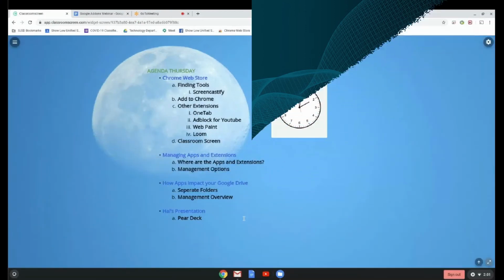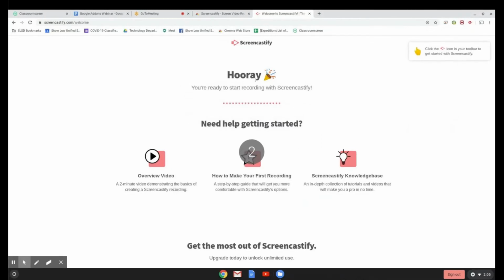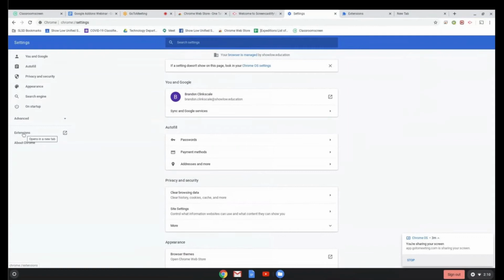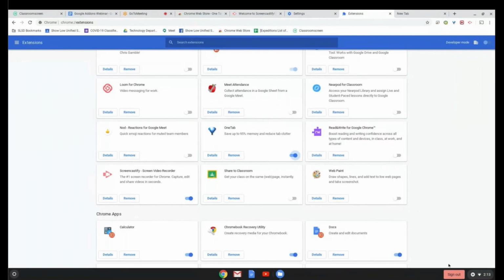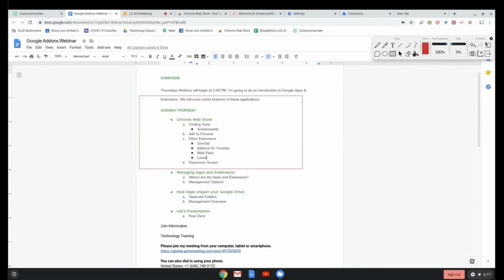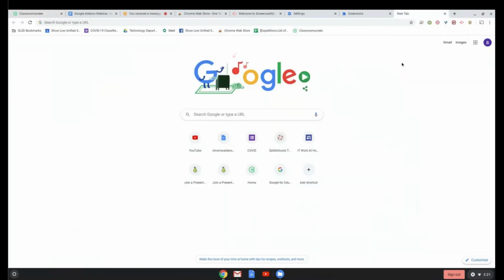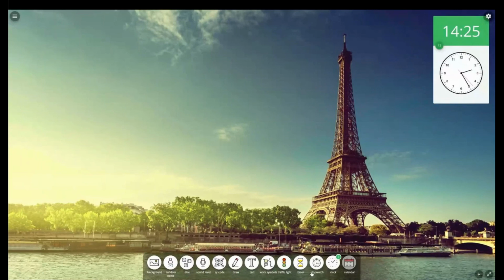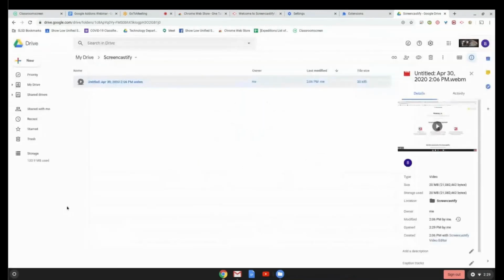Chrome Extensions and Apps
A Webinar on getting extension and apps for chrome, manage them, and remove them if you no longer want them.